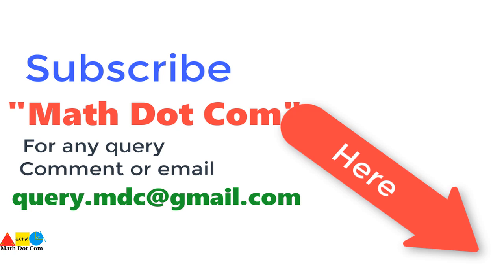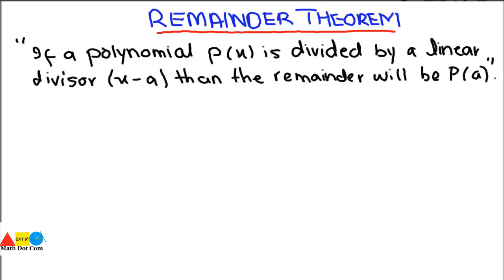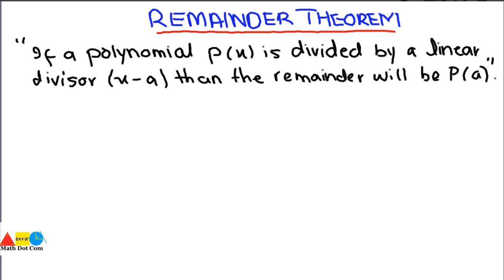Proof of Polynomial Remainder Theorem | Math Dot Com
Proof of polynomial remainder theorem is explained with examples.Polynomial remainder theorem is used instead of long division when dividend is a polynomial and divisor is linear.In such a case for easier and quicker computation polynomial remainder theorem is used.